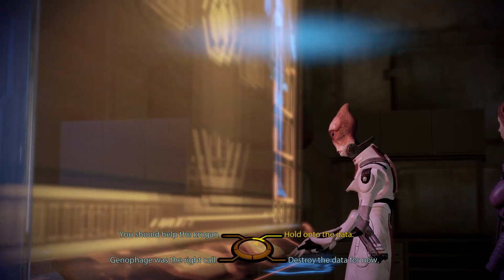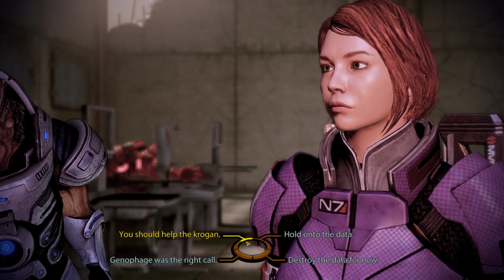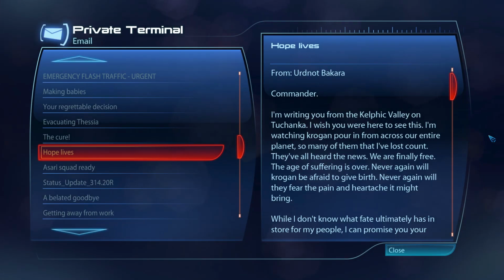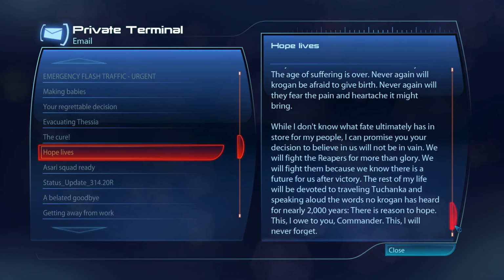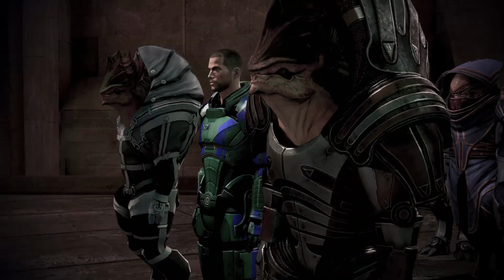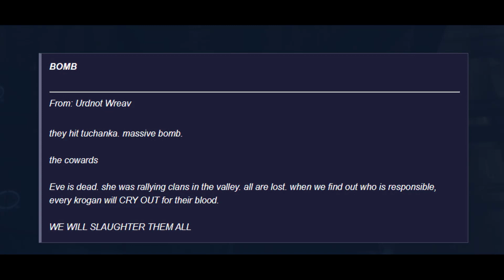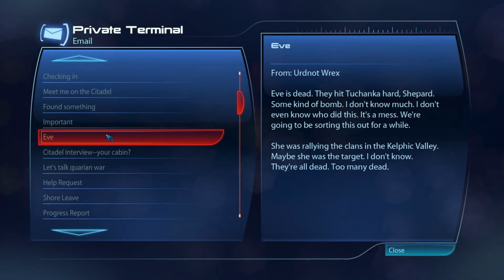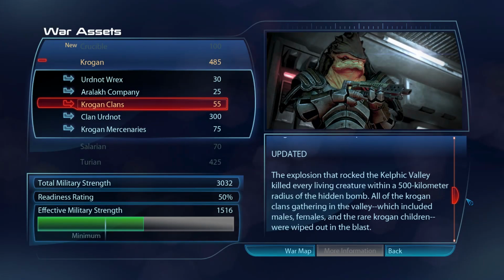Mass Effect 3 - How to SAVE EVE (Tuchanka Bomb & Maelon's Data)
Eve’s fate in Mass Effect 3 is actually connected to a decision made in the previous game during Mordin’s loyalty mission, Old Blood.  During the mission you will track down Mordin’s old research assistant, Maelon, who is conducting brutal experiments for Clan Weyrloc on Tuchanka.

Maelon hopes to create a cure for the genophage by any means necessary, but Mordin and Shepard shut down his operation.  After Maelon is dealt with, either by killing him or chasing him off, Mordin asks Shepard what to do with Maelon’s research data.

You will have four dialogue options leading to two different outcomes - deleting the data or saving it for later.

If you want to save Eve in Mass Effect 3, you need to save Maelon’s data during this mission.

0:00 Introduction
0:22 Mordin's Loyalty Mission in ME2
1:19 Meeting Eve in Mass Effect 3
2:30 Priority Tuchanka Mission
2:53 Maelon's Data Saved = Eve Lives
4:27 Maelon's Data Deleted = Eve Dies
5:10 Tuchanka: Bomb Mission
7:36 Saving Eve One More Time

Eve was part of Maelon’s research experiments but she managed to escape along with several other female Krogan.  The females were later recovered by the Salarian Special Tasks Group and taken to a research facility on Sur’Kesh.  Unfortunately, the Krogan women were in bad shape and Eve is the only survivor from the group.  When Shepard and crew meet her on Sur’Kesh she is in an isolation chamber, recovering from the effects of the experiments and other subsequent hardships.  If Mordin is still alive, he will be part of the STG research team working to treat the Krogan females.  Otherwise, this role will be filled by Padok Wiks.

After rescuing her from Sur’Kesh, including a Cerberus attack, Shepard can speak to Eve on the Normandy.  If you deleted Maelon’s research data in Mass Effect 2, you will notice Eve has a persistent cough when speaking to you.  Whereas if you saved Maelon’s data, she will seem relatively healthy, given the circumstances.

Once you reach the Shroud facility Mordin will let you know Eve’s fate.  If you saved Maelon’s research data in Mass Effect, Eve will survive.  At the end of the mission, you will get to speak to Eve one last time before departing Tuchanka.  She will head to the Kelphic Valley to rally more Krogan support for Shepard’s fleet, boosting the Krogan Clans war asset from 250 to 300.

Even if Eve survived, after Priority: Tuchanka it is still possible for her to die, depending on your actions during a separate pair of side quests.  Earlier in the game, Primarch Victus will request your help in rescuing a Turian platoon that was shot down on Tuchanka.  The platoon was led by his son, Adrien Victus.  When you meet Adrien, he will inform The Commander that his mission was to deactivate a bomb that the Turians buried on Tuchanka centuries early during the Krogan rebellions.  The bomb was meant to act as a doomsday failsafe plan for the Turians, in case the Krogan attacked again.  But now Cerberus is attempting to detonate the bomb to fracture the Krogan - Turian alliance.

Victus will ask The Commander to assist his team in deactivating the bomb, which gives you another mission - simply called Tuchanka: Bomb.  This is a timed mission which must be completed within 3 missions of receiving it.  Otherwise you will fail the mission and Cerberus will successfully detonate the bomb, devastating the Kelphic Valley region on Tuchanka.  Eve will die during this bombing, if she didn’t already die at The Shroud.

If the Turian bomb goes off, you will receive a message about Eve’s death from the head of Clan Urdnot (either Wrex or Wreav).  The Krogan Clans will be decimated, which is reflected by a 250 point reduction in their war asset score, effectively wiping them out.

If you decide to either complete Tuchanka: Bomb, or skip the initial Turian platoon rescue mission where you learn about the bomb, then it will not be detonated and Eve will survive for the rest of the game.

If the genophage was cured and Wrex is still alive, during the last conversation with Wrex on Earth, he will inform Shepard that Eve is pregnant with his children.  Eve will also insist on naming the firstborn child after Mordin, if he sacrificed himself to cure the genophage.

Eve will also be featured prominently in the Extended Cut ending slides, which will be different based on a variety of factors, including which ending you choose, who is leading Clan Urdnot, and whether or not you cured the genophage.